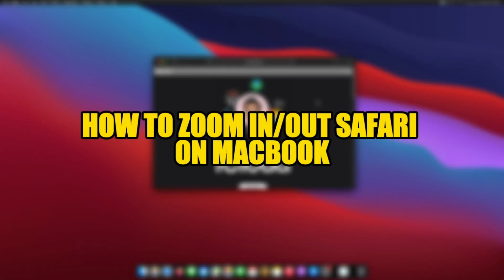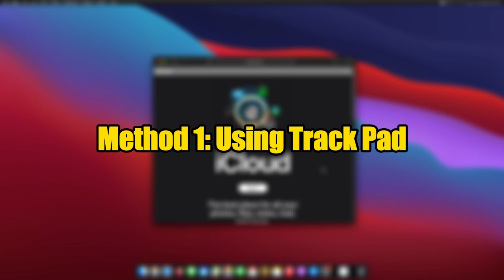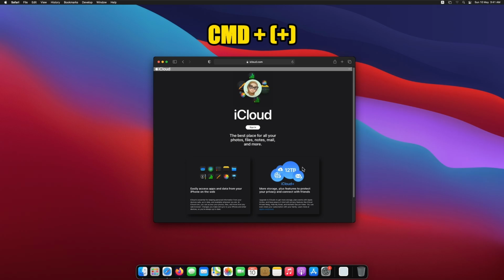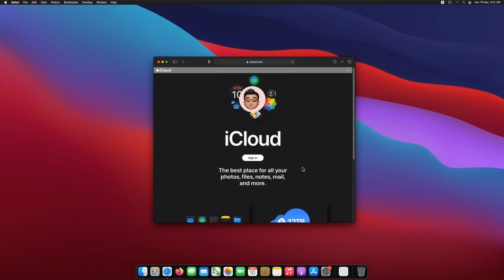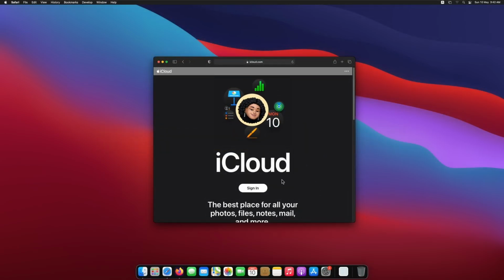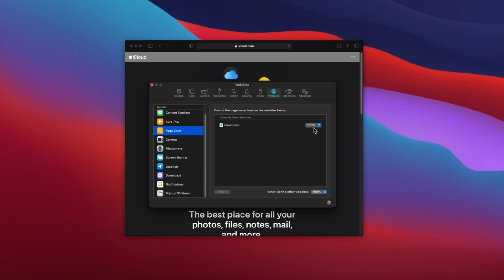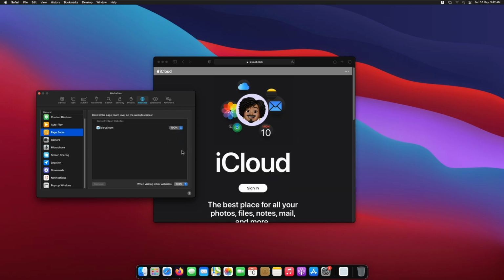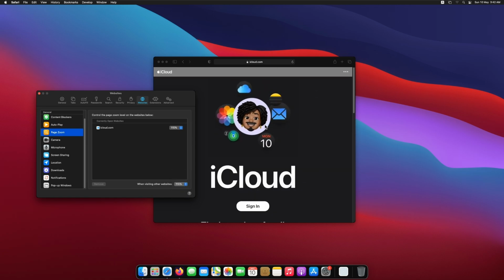Zoom In and Out in Safari on MacBook | Full Tutorial 2026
Need to make text larger or webpages easier to read in Safari on your MacBook? 🔍🍎 In this DelftStack tutorial, you'll learn multiple ways to zoom in and zoom out in Safari using trackpad gestures, keyboard shortcuts, and permanent page zoom settings.

This guide also explains how to reset Safari zoom levels and apply custom zoom settings automatically for all websites you visit 💻✨

✅ Zoom in using MacBook trackpad gestures
✅ Zoom out using pinch gestures
✅ Use Safari keyboard shortcuts for zoom
✅ Reset Safari zoom back to normal size
✅ Open Safari website settings
✅ Configure permanent page zoom settings
✅ Remove custom zoom levels for websites
✅ Set default zoom for all Safari webpages
✅ Improve readability and browsing comfort

⏳ Timestamps
⏱ 00:00 - Introduction
⏱ 00:17 - Use Trackpad Gestures to Zoom
⏱ 00:23 - Zoom In with Two Fingers
⏱ 00:29 - Zoom Out Using Pinch Gesture
⏱ 00:40 - Use Keyboard Shortcuts for Zoom
⏱ 00:48 - Zoom In with Command Plus
⏱ 00:51 - Zoom Out with Command Minus
⏱ 00:58 - Reset Zoom to 100 Percent
⏱ 01:14 - Open Safari Settings
⏱ 01:27 - Go to the Websites Tab
⏱ 01:32 - Open Page Zoom Settings
⏱ 01:40 - Remove Custom Website Zoom Levels
⏱ 01:54 - Set Default Zoom for All Websites
⏱ 02:04 - Apply Automatic Safari Zoom Settings

📌 Summary
This tutorial explains how to zoom in and zoom out in Safari on a MacBook using trackpad gestures, keyboard shortcuts, and built-in page zoom settings. You'll also learn how to reset zoom levels, remove custom website zoom preferences, and apply default zoom settings for a more comfortable browsing experience.

👉 If this tutorial helped you:
📤 Share this guide with other MacBook and Safari users